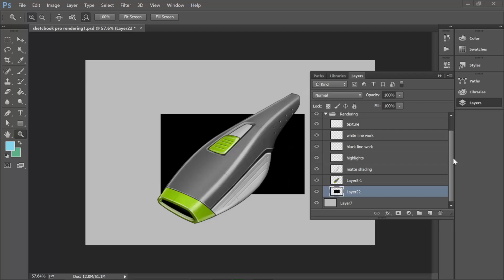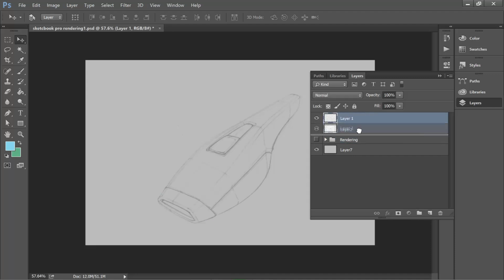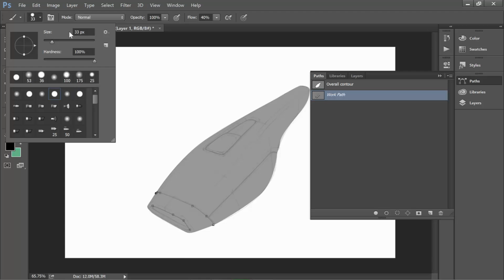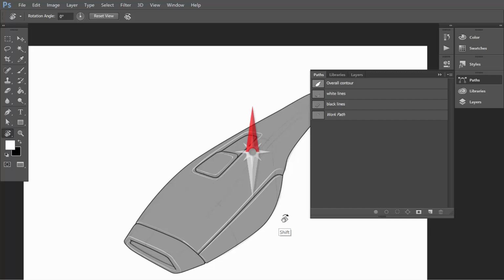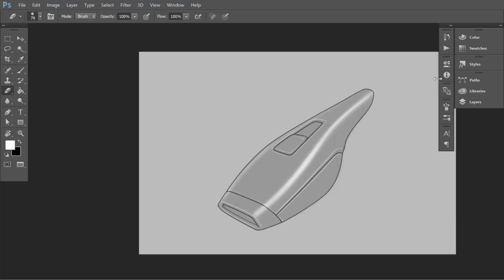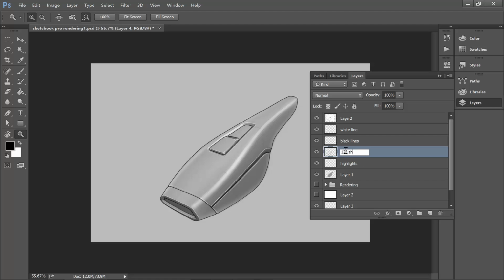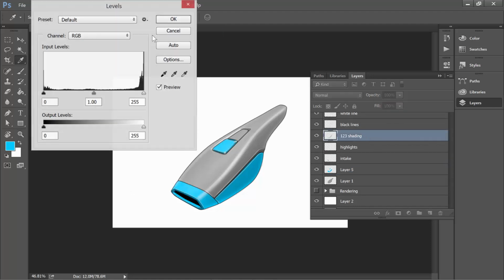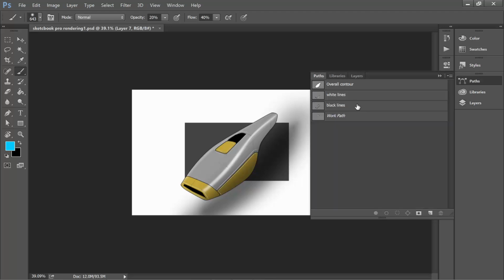Dustbuster sketch rendering in Photoshop